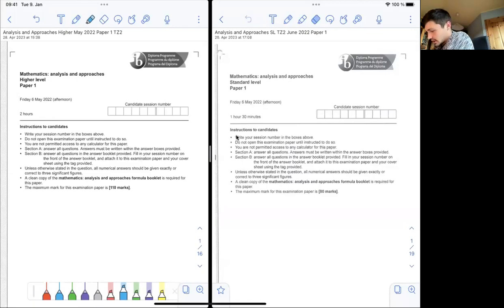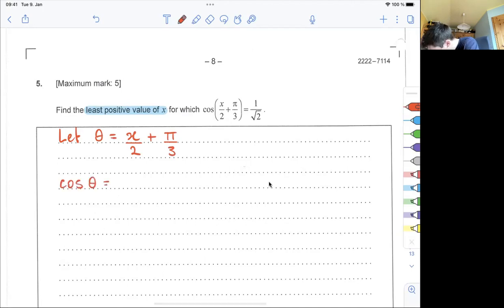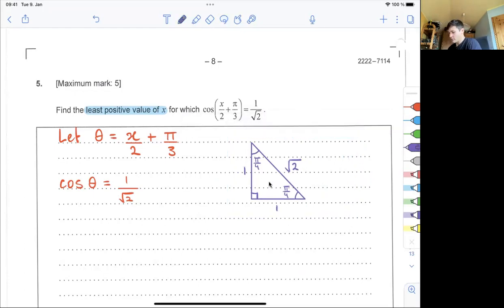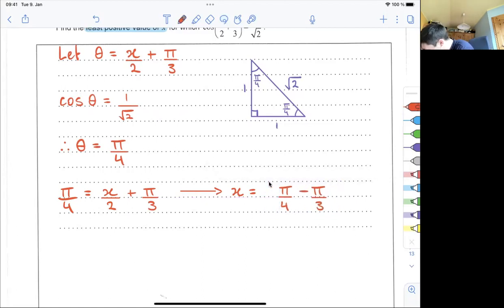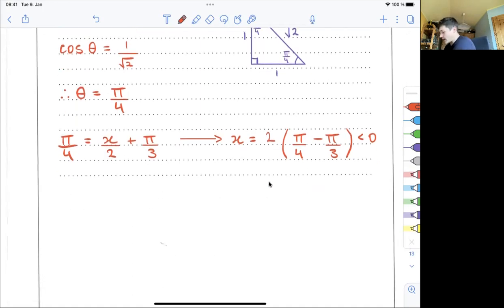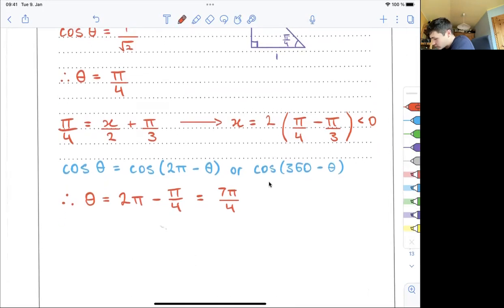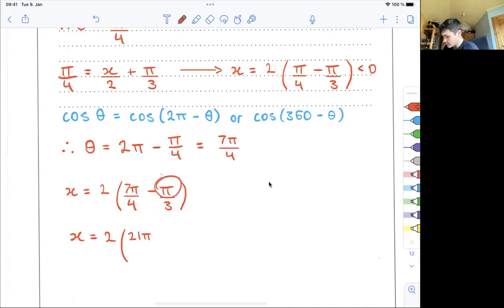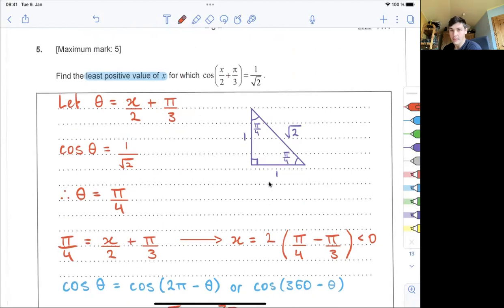Question 4 IB AA HL Paper 1 May 22 TZ2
Here is the solution to Question 4 from the IB AA HL Mathematics Paper 1 May 2022 TZ2. Please note this question is identical to Question 5 in the IB AA SL Mathematics Paper 1 for May 2022 TZ2.